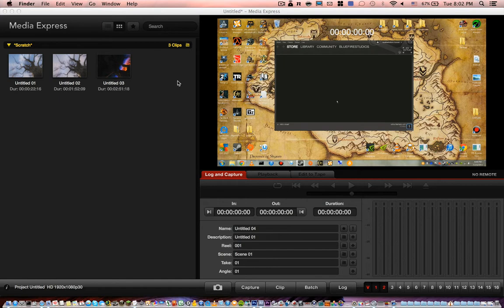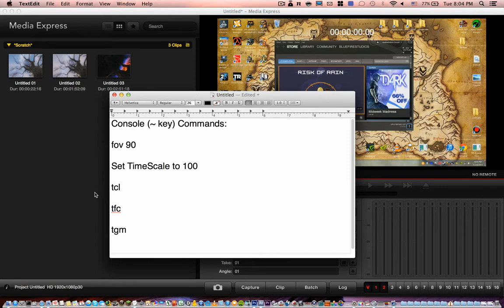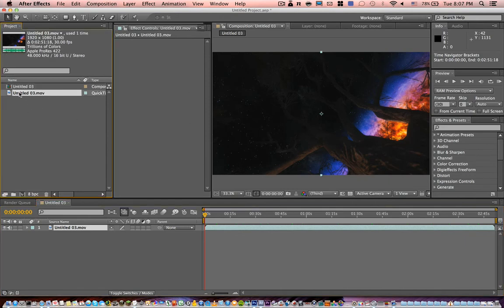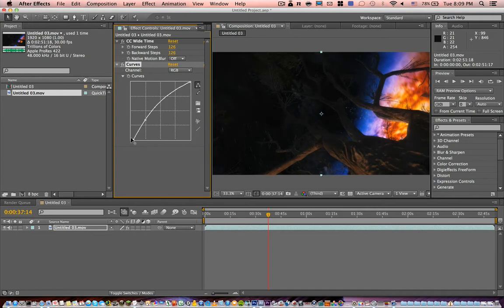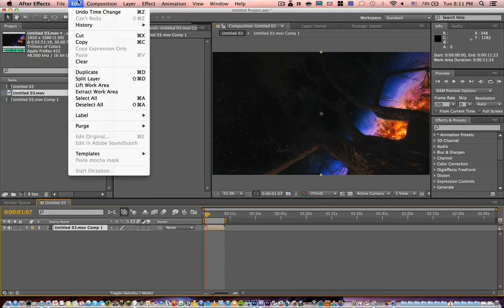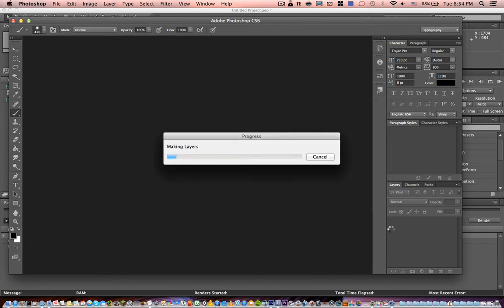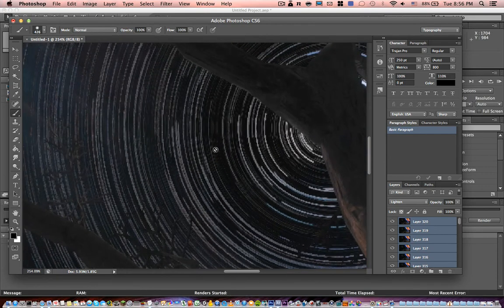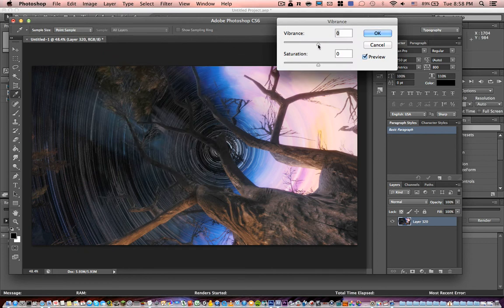Skyrim Star Trails Tutorial